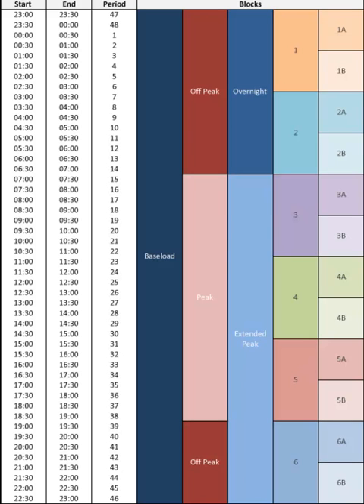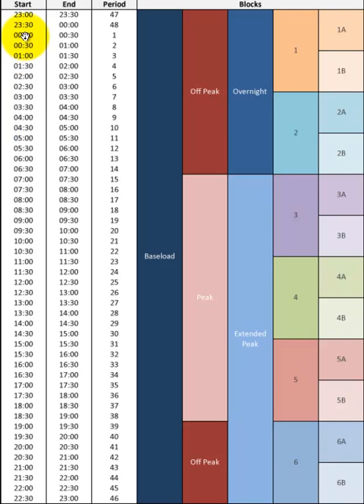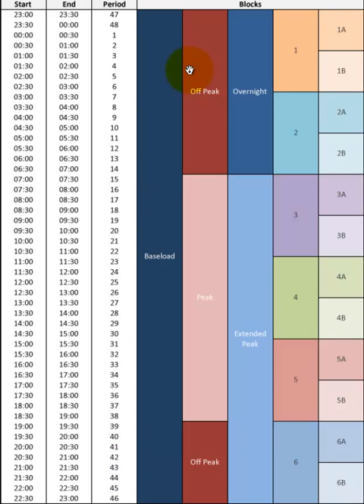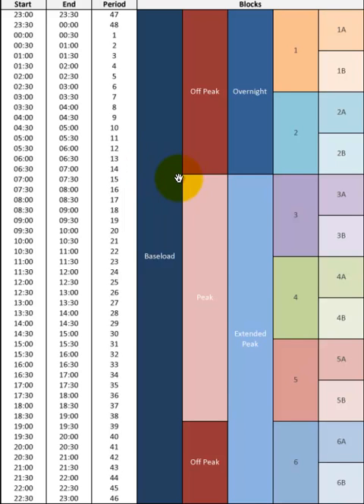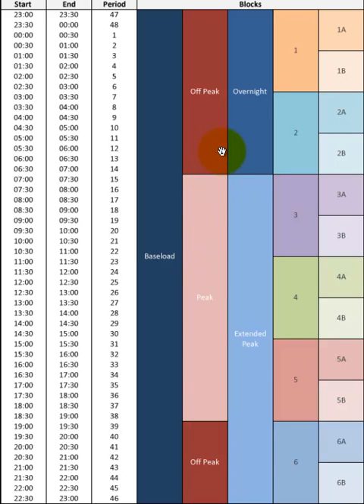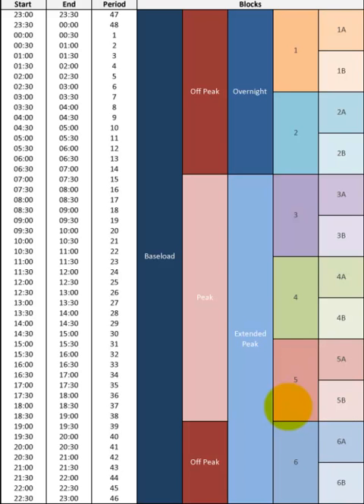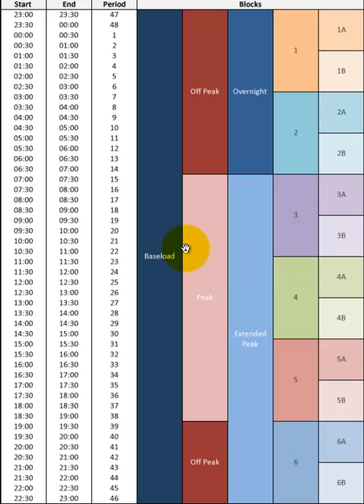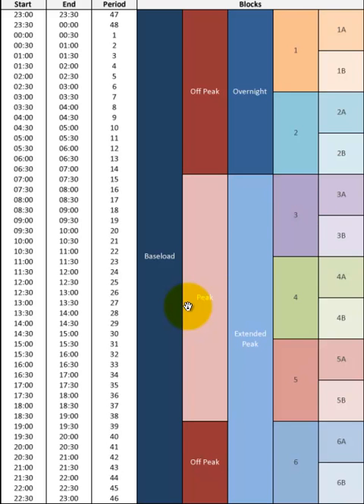EFA Day and UK traded products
A video talking about the EFA Day and the UK power products that are traded around it